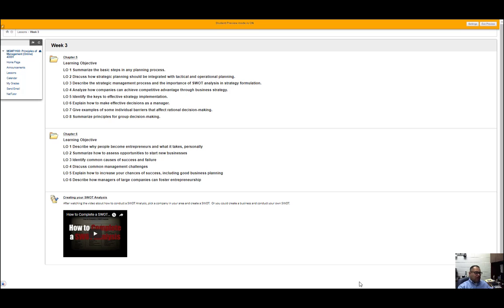Week 3 Principles of Management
Week three update video